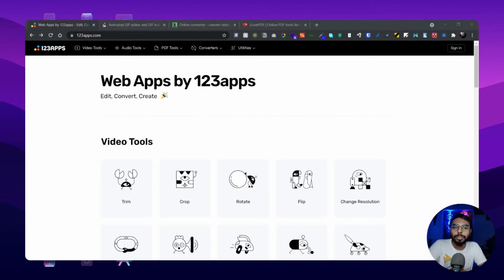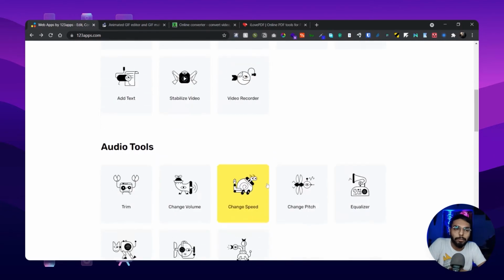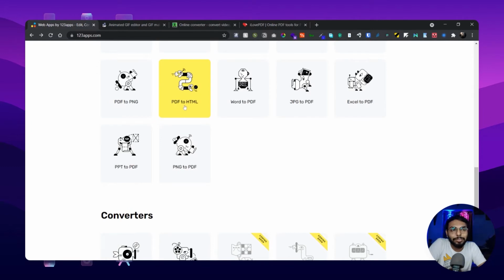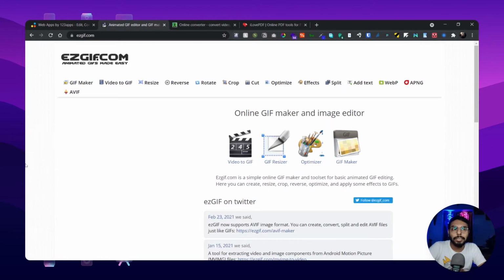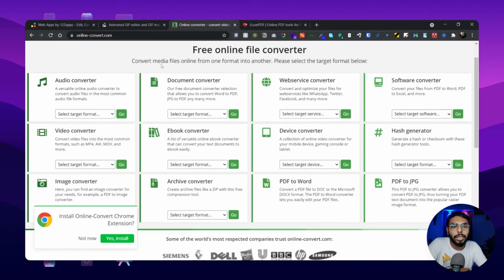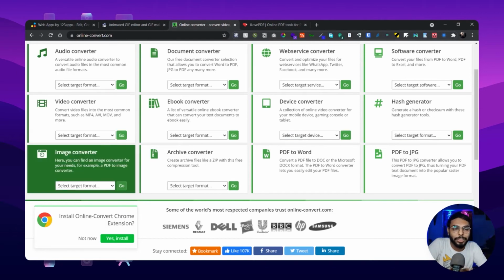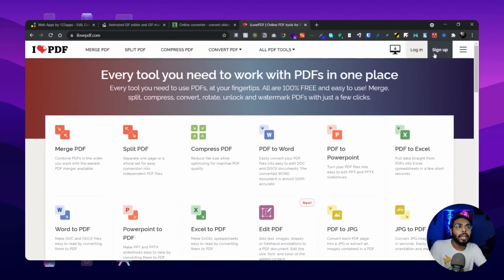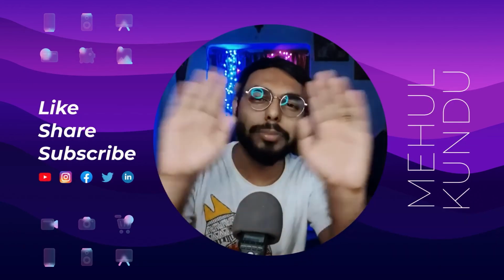Online Editor (Video, Audio), Converter, GIF & PDF Tools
Hi! Guys,